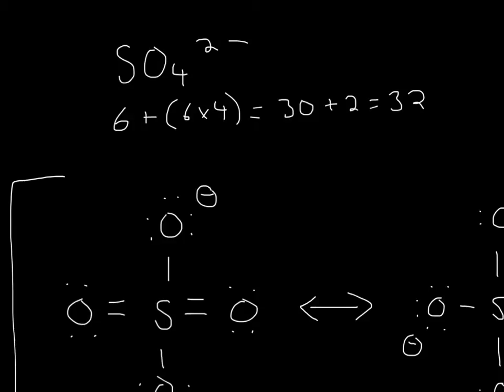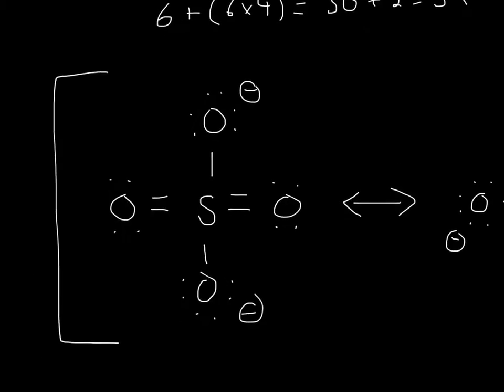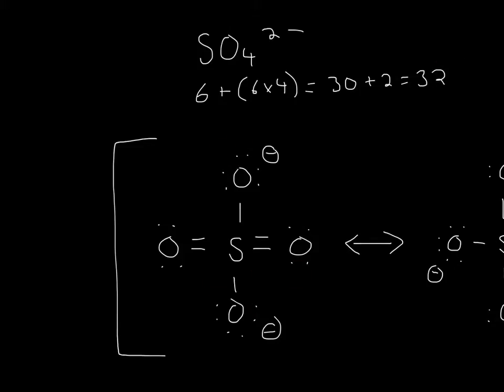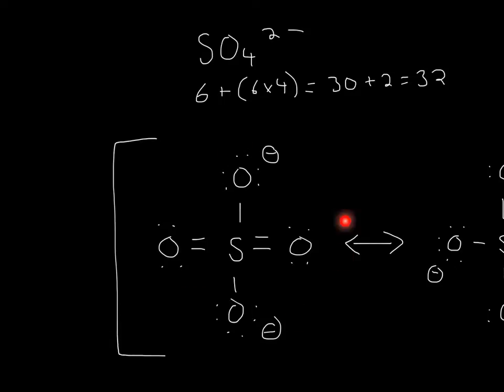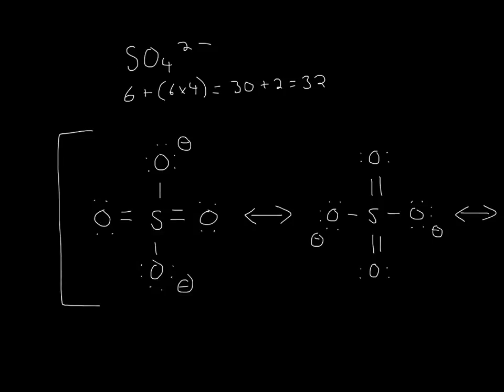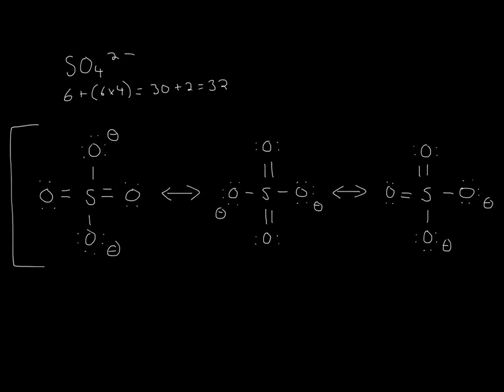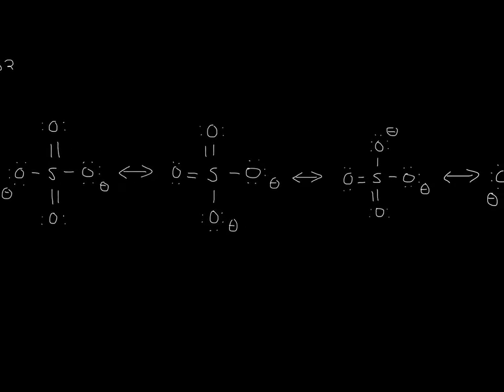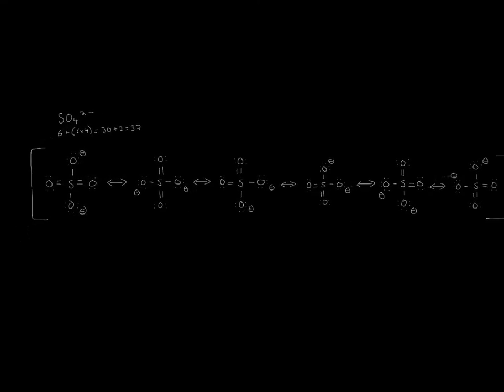SO4 2- Resonance